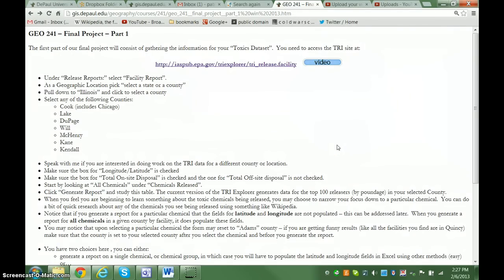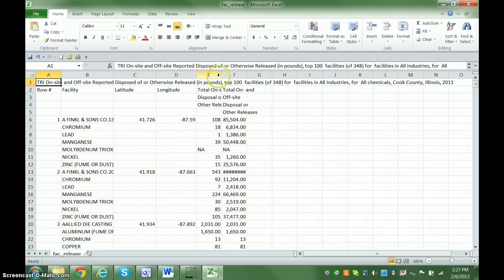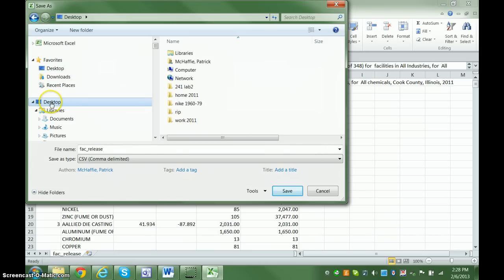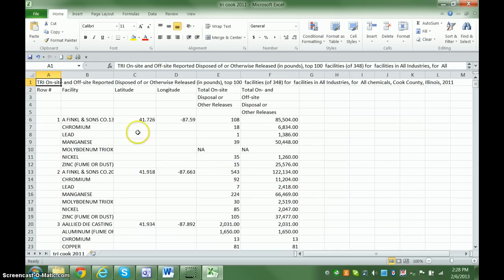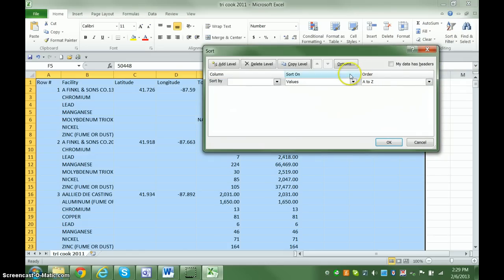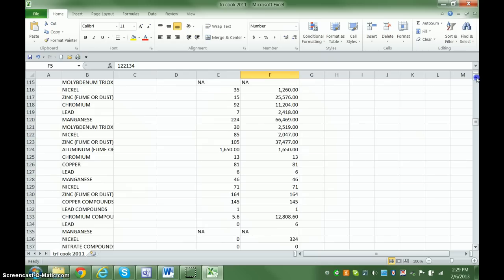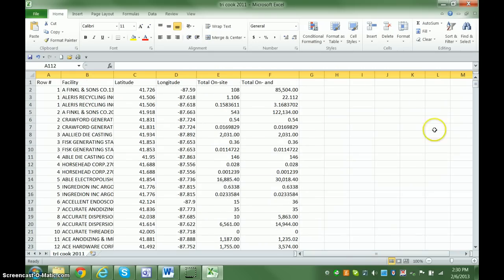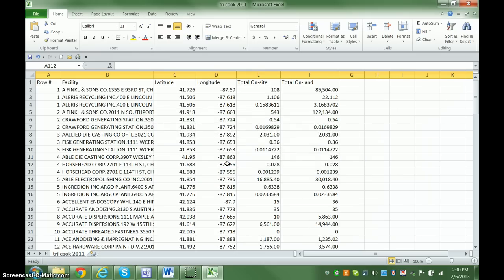141 fp edit csv table